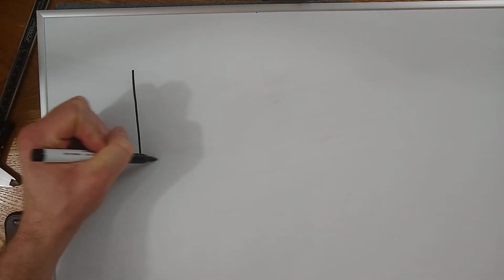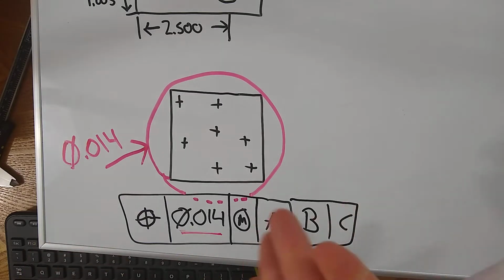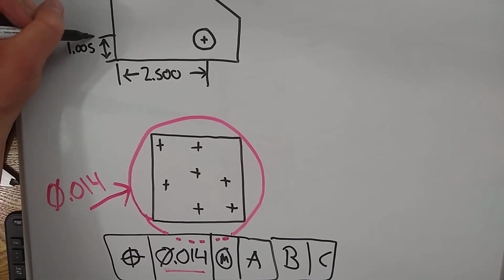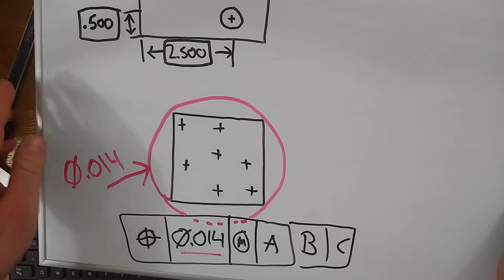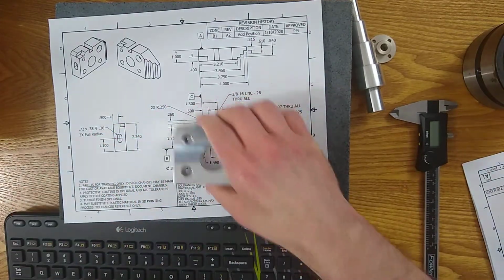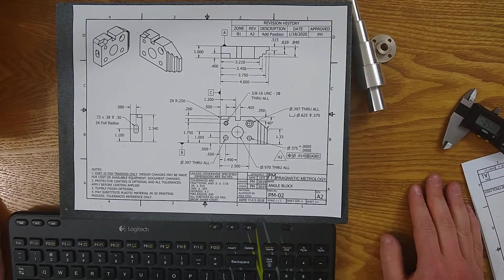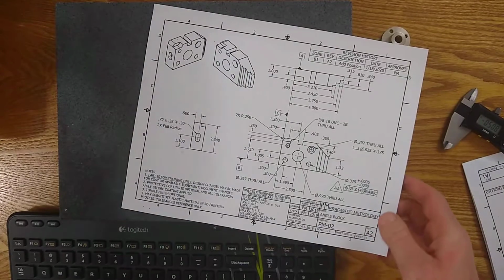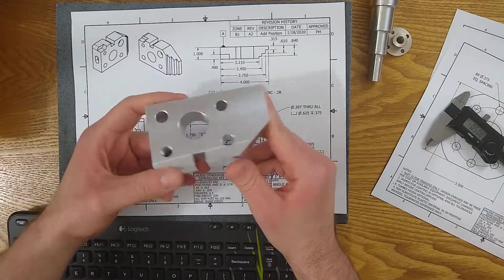Pragmatic Metrology - Blueprint Reading - Part 3T